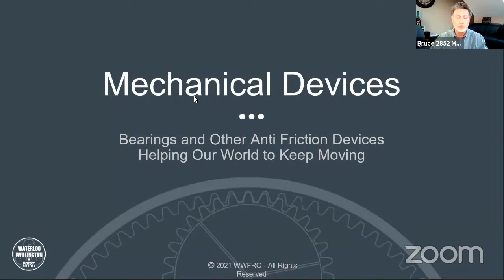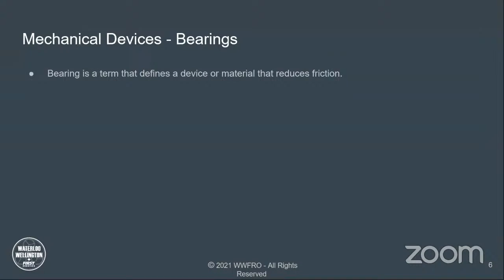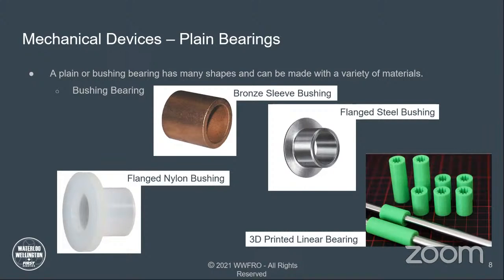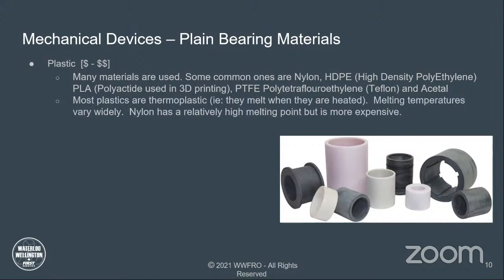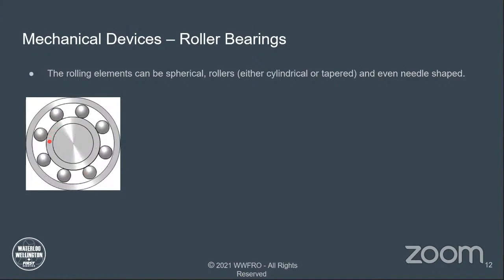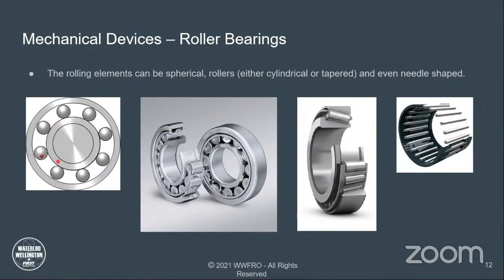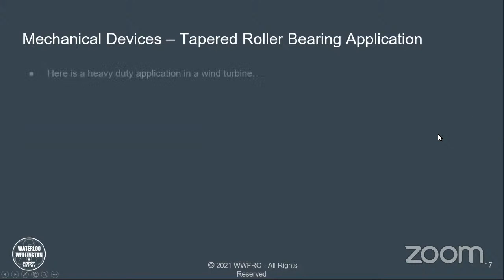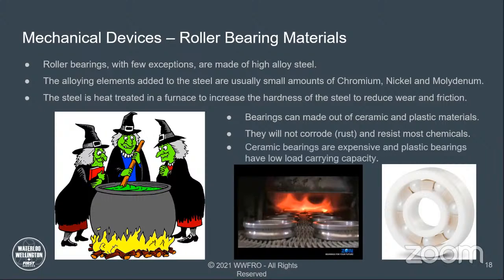WWFIRST - Mechanical Workshop - Bearings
Types of Bearings and Applications